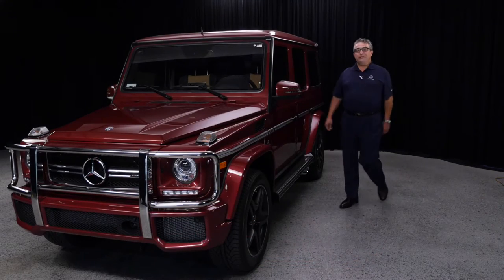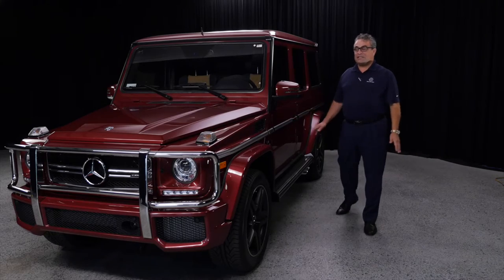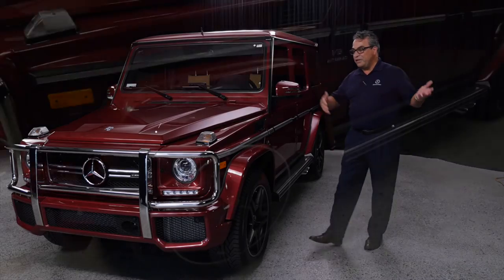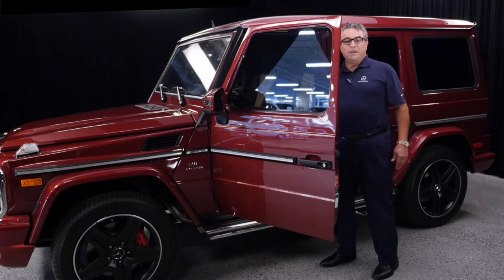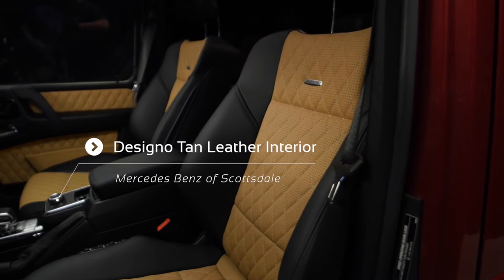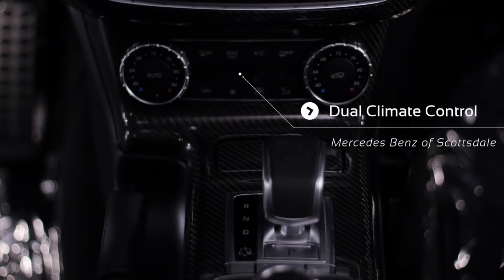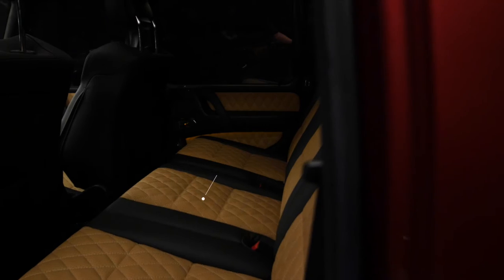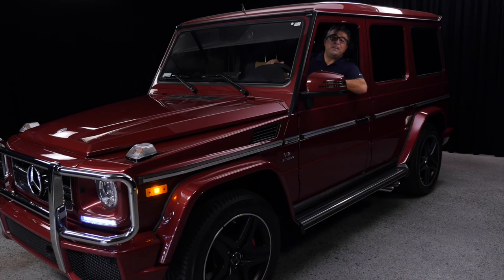Hugely powerful - The 2016 Mercedes-Benz G-Class AMG® G63 from Mercedes Benz of Scottsdale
You can find this 2016 Mercedes-Benz G-Class AMG® G63 and many others like it at Mercedes-Benz of Scottsdale. Want more room? Want more style? This Mercedes-Benz G-Class is the vehicle for you.  Hugely powerful, and anachronistic in looks, this is not for the shy.  You deserve a vehicle designed for higher expectations. This Mercedes-Benz G-Class delivers with a luxurious, well-appointed interior and world-class engineering. Enjoy safety and stability with this all-wheel drive vehicle and drive with confidence in any condition. Just what you've been looking for. With quality in mind, this vehicle is the perfect addition to take home.  With roots going back to 1979, the G63 retains its basic fashionista-meets-Sandinista look. Its twin-turbo 5.5-liter V-8 makes 563 hp and 561 lb-ft and mates to a seven-speed automatic. Mercedes’ all-wheel-drive system, 4MATIC, is standard. The G65 turns up the crazy even more with a twin-turbo 6.0-liter V-12 that makes 621 hp and 738 lb-ft.